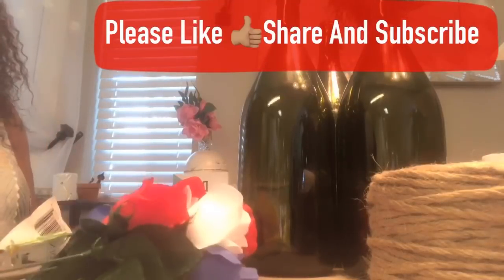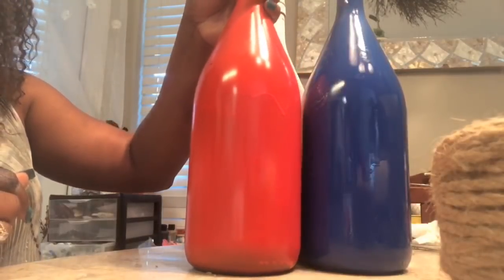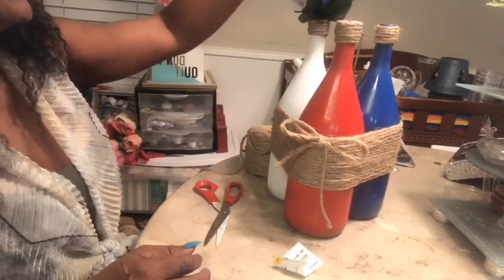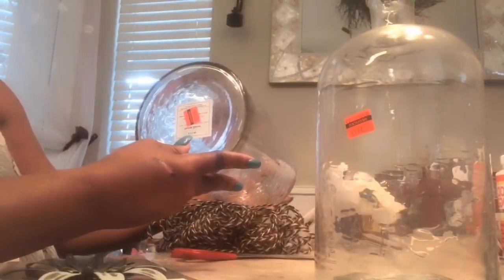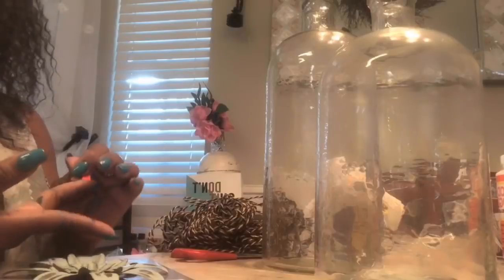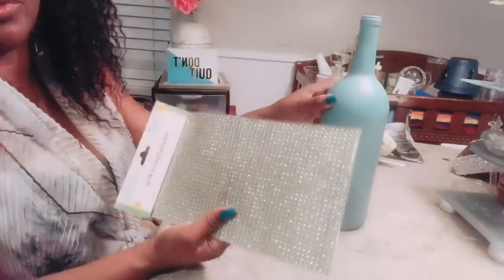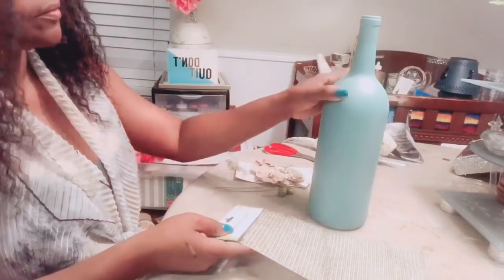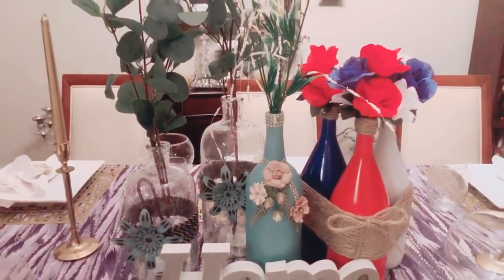3 Upcycled Trash To Treasure Decorated Wine Bottles Home Decor Crafts DIY Ideas 2019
3 Upcycled Trash To Treasure Decorated Wine Bottles Home Decor Crafts DIY Ideas Creating Elegance For Less With Faithlyn 2019
I love keeping my empty wine bottles 🤔so I can repurpose them. I hope you will consider this DIY for a gift or for your home.

Dollar Tree DIY Glam Candle Holder Home Decor Ideas Creating Elegance For Less With Faithlyn 2019

How To: Make Glam DIY Candle Holders Quick Easy Inexpensive Home Decor Creating Elegance For Less

3 DIY Dollar Tree Mother’s Day Gifts Ideas Creating Elegance For Less With Faithlyn McKenzie 2019

Dollar Tree DIY Wall Decor Sconce Home Decor Candle Holder Creating Elegance For Less With Faithlyn

Glam DIY Dollar Tree Candle Holders Home Decor Ideas Creating Elegance For Less With Faithlyn 2019

How To: Make Dollar Tree DIY Glam Candle Holders Perfect Mothers Day Gift Creating Elegance For Less